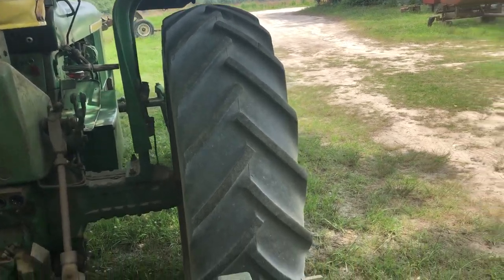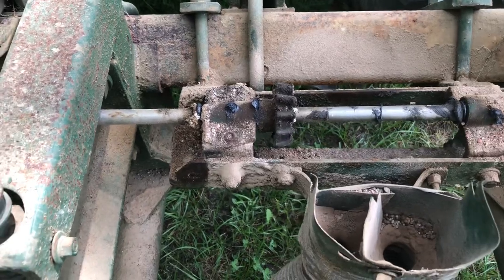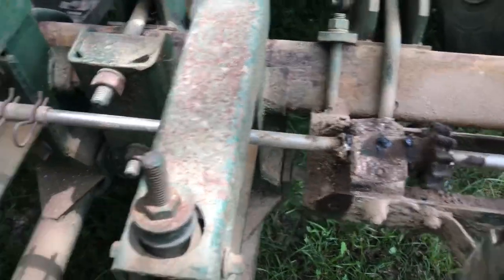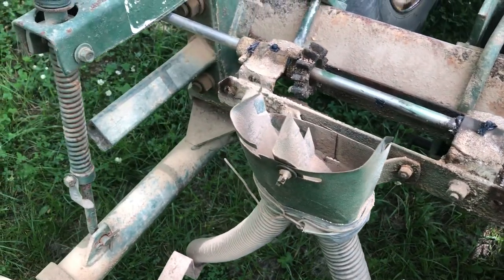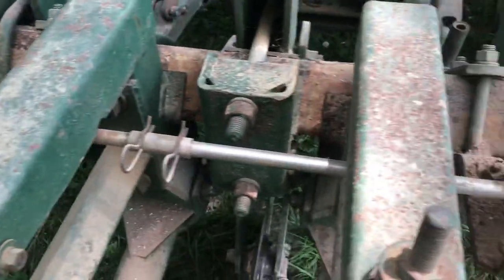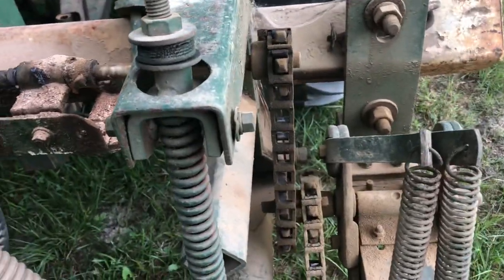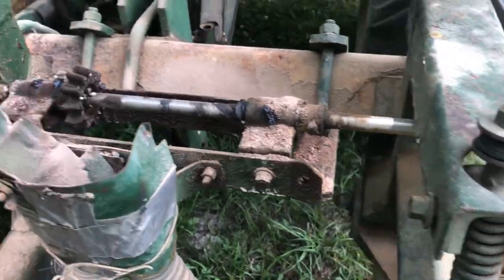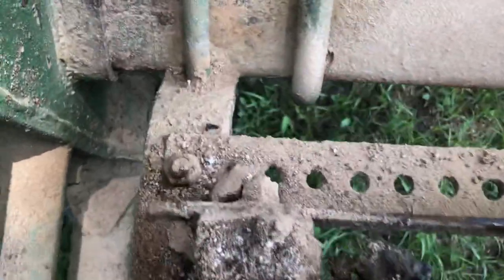A short for Greg Dyer ( if needed)